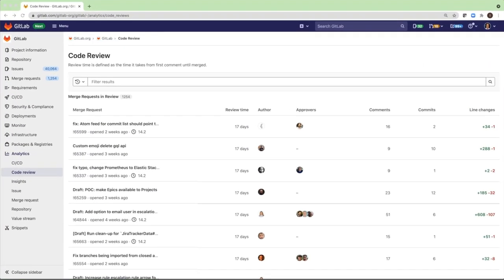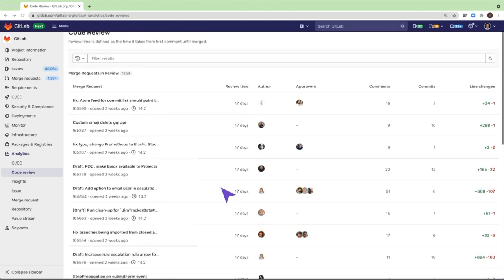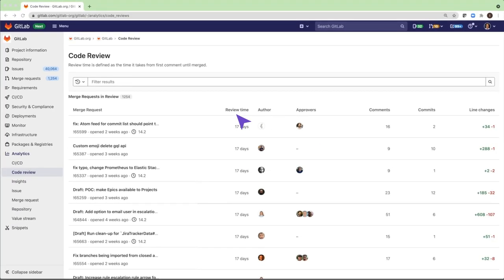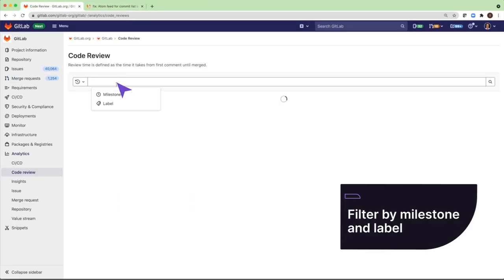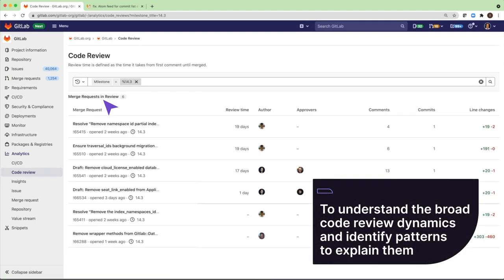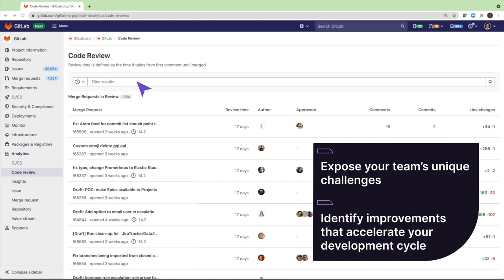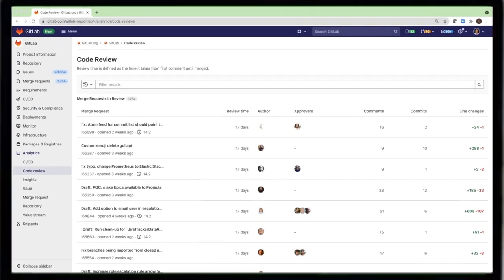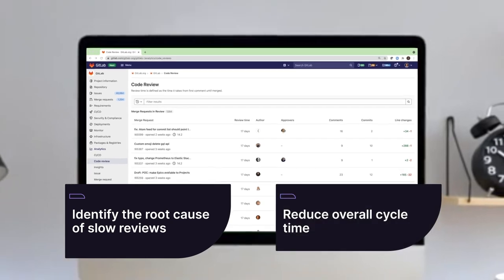Code Review Analytics - Faster Code Review (v2) (HD)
Use code review analytics to view review metrics per merge request and make improvements to your code review process:

A high number of comments or commits may indicate:
- The code is too complex.
- Authors who require more training.

A long review time may indicate:
- Types of work that move slower than other types.
- Opportunities to accelerate your development cycle.

Fewer comments and approvers may indicate staffing requirements.

Code review analytics displays a table of open merge requests that have at least one non-author comment. The review time is measured from when the first non-author comment was submitted.